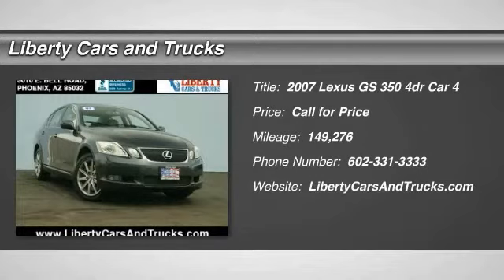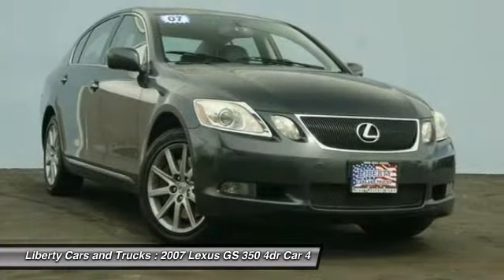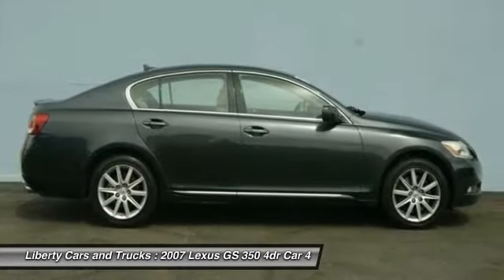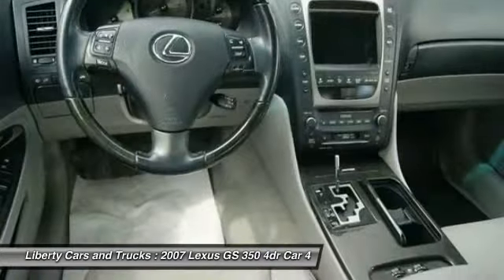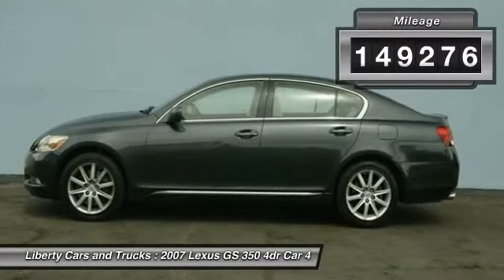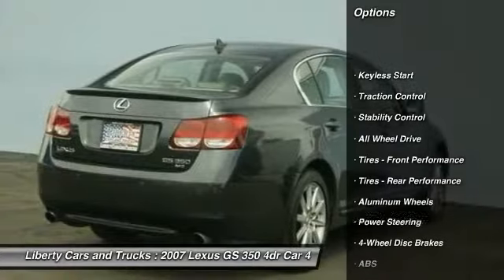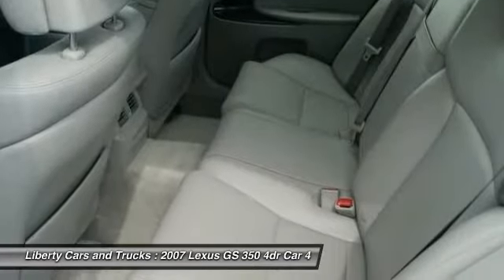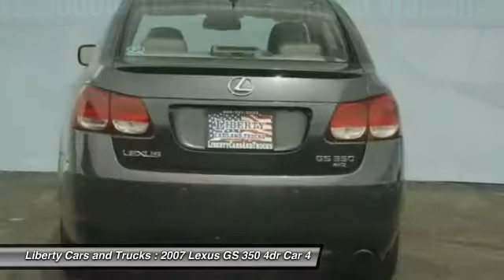2007 Lexus GS 350 Phoenix AZ 007882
2007 Lexus GS 350 350

GS 350, 4D Sedan, 3.5L V6 24V, 6-Speed Automatic Electronic with ECT-i, AWD, Smoky Granite Mica, and Cashmere w/Leather Seat Trim.  There isn't a cleaner 2007 Lexus GS than this high reliability creampuff. Such a refined car, coupled with breakneck performance, does not come up for grabs very often, so you better act fast. J.D. Power and Associates gave the 2007 GS 5 out of 5 Power Circles for Overall Initial Quality.  Ask About our Best Price Guarantee! We will meet or beat any dealers best price on a comparable vehicle or give you a $100 gas card! Call for details! -- INSTALLED FEATURES: Air filtration: active charcoal, Front air conditioning zones: dual, Front air conditioning: automatic climate control, Rear vents: second row, Airbag deactivation: occupant sensing passenger, Front airbags: dual, Knee airbags: dual front, Side airbags: front, Side curtain airbags: front, Antenna type: diversity, Cassette, In-Dash CD: 6 disc, Radio data system, Radio: AM/FM, Speed sensitive volume control, Subwoofer: 1, Total speakers: 10, Watts: 134, ABS: 4-wheel, Braking assist, Electronic brakeforce distribution, Front brake diameter: 13.1, Front brake type: ventilated disc, Front brake width: 1.2, Rear brake diameter: 12.2, Rear brake type: ventilated disc, Rear brake width: 0.7, Armrests: rear center folding with pass-thru, Center console trim: wood, Dash trim: wood, Door trim: wood, Floor mat material: carpet, Floor mats: front, Shift knob trim: leather, Steering wheel t